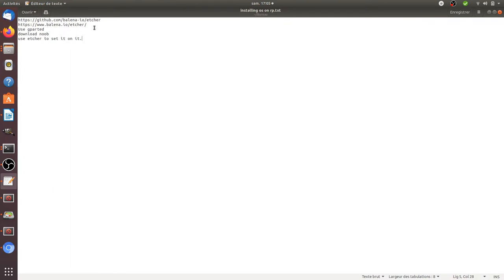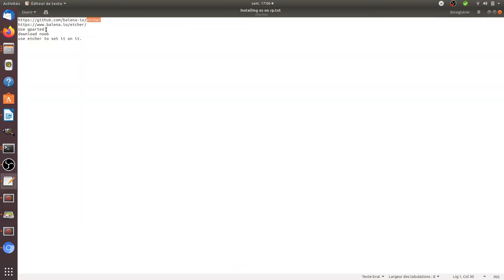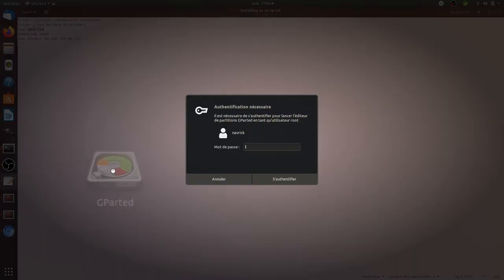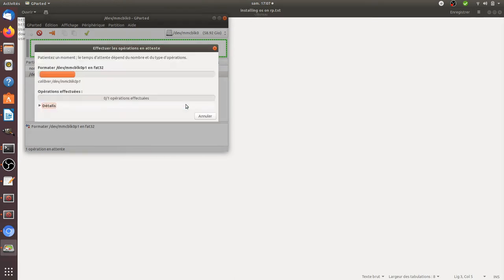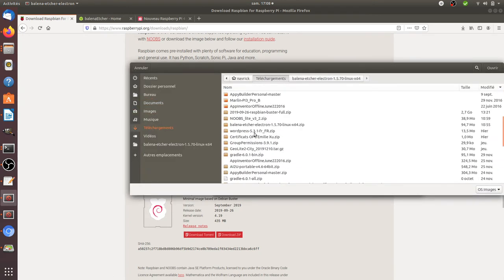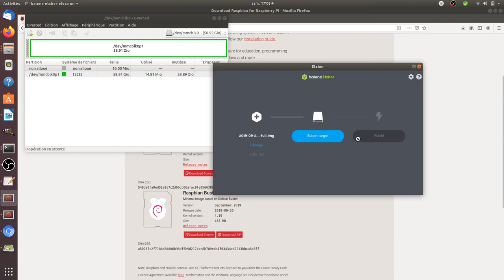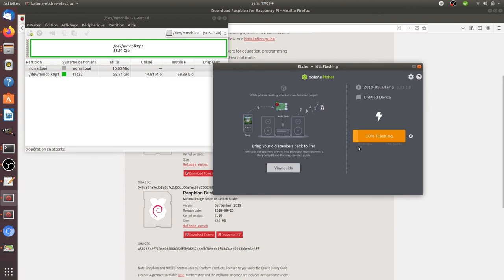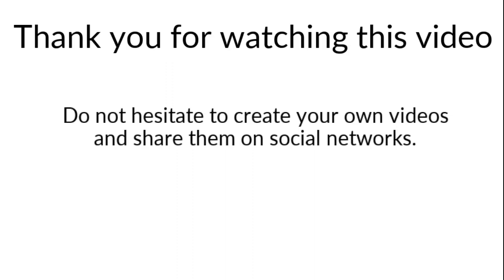How to install an OS on a Raspberry Pi from GNU/Linux Ubuntu?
A video explaining how you can simply install an Operating System on a Raspberry Pi from Ubuntu.